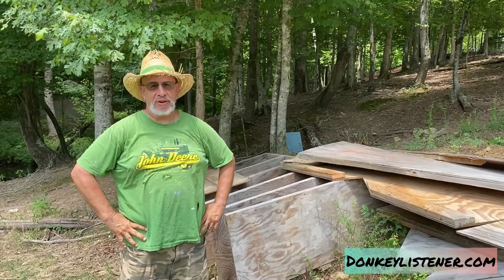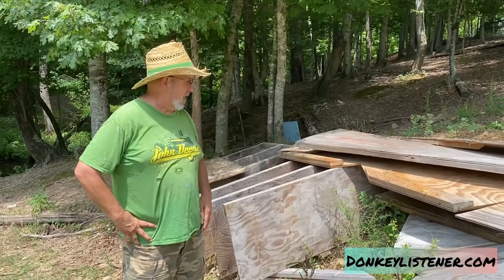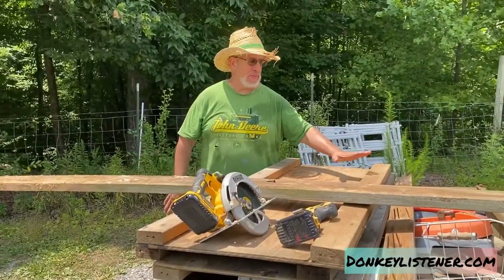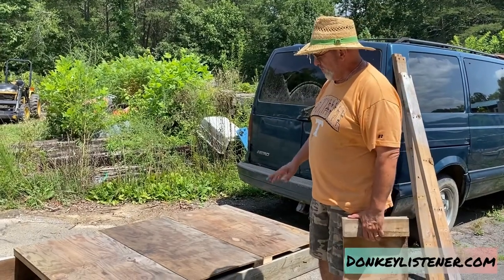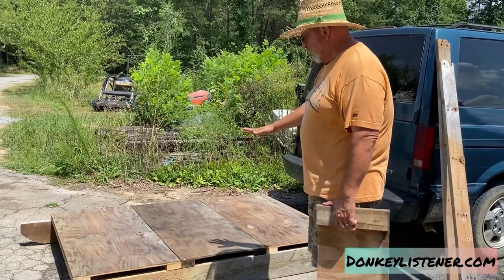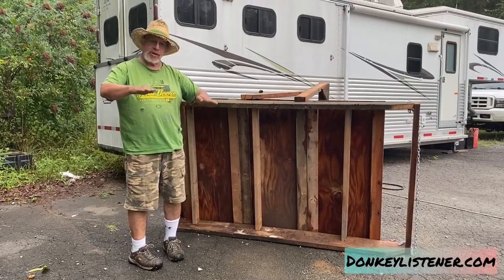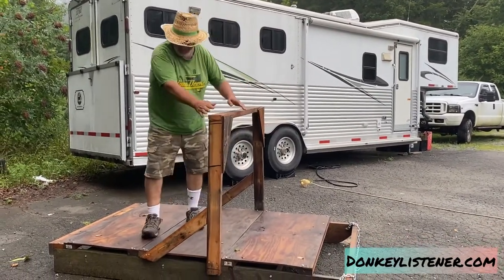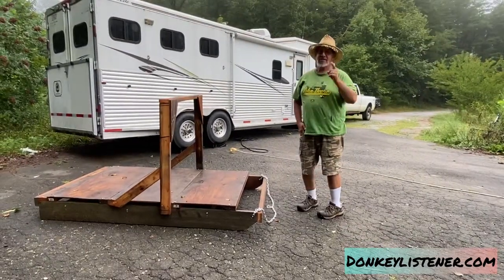Building a Horse Drawn Work Sled for you Working Donkey (farming with donkeys!)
Training a working donkey? Dream of farming with donkeys??
It’s possible and the thing is, they really like having something to do and they like being with their person!

Hope this video gives you some ideas to make your own low cost donkey farming equipment!

Donkey Info Resources

All about donkeys website (sign up for the Donkey Lovers List!)

Extensive donkey training library with videos, multiple case studies, courses, books and pdf guides

For Natural Donkey Care books, donkey courses and custom made donkey tack